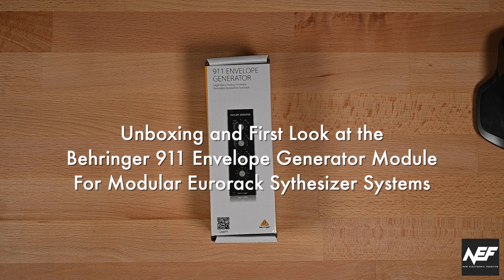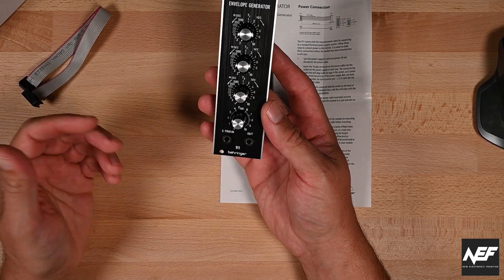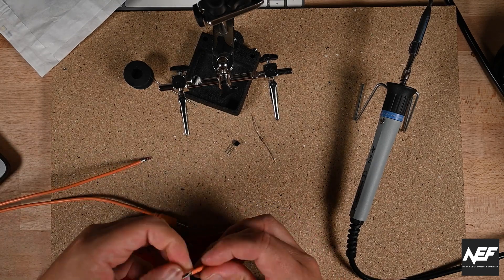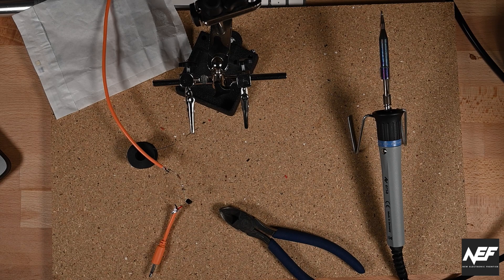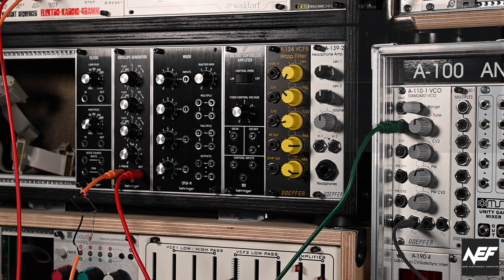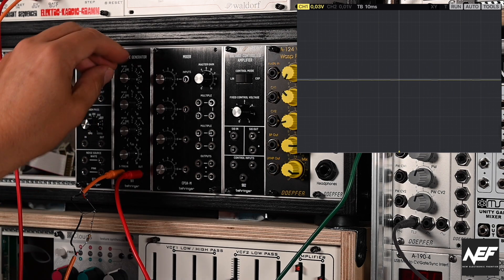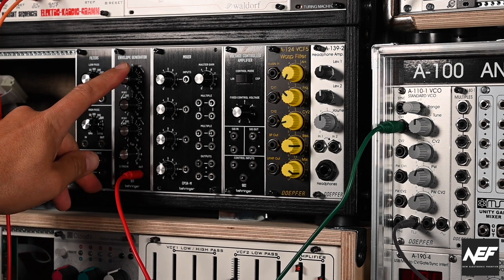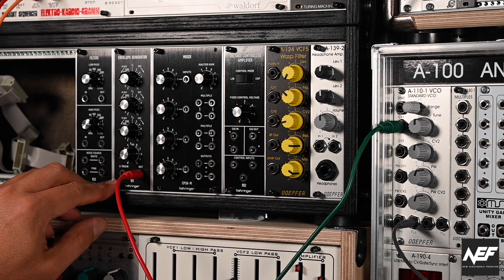Behringer 911 Envelope Generator Module Unboxing/First Look and build an S-Trigger to CV/Gate cable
Behringer 911 Envelope Generator Module Unboxing and First Look plus how to build an S-Trigger to CV/Gate converter cable

In this video, I am unboxing and installing the new Behringer 911 Envelope Generator Module for Eurorack Synthesizer Systems. The module comes at a nice (Behringer typical) price and is of really nice build quality. And I like the looks of it much - styled after the Moog 55 System - and also modeled on the inside.

For this module, a simple CV/Gate output from your keyboard or sequencer won't do. This is due to the fact that Behringer remodeled the Moog System 55 - and that uses the so-called S-Trigger. There is a nice video from Marcus Fuller where he explains all the details on how the different triggers work. Thanks for that - it clearly was the blueprint for my little soldering part. Here is show quickly, how you can put together an S-Trigger to CV/Gate converter cable with TRS jacks on both ends. But please refer to Marcus video for all the details!

00:00 Introduction

00:15 Unboxing
04:41 Building the S-Trigger to CV/Gate Converter Cable

09:46 In the Rack
16:30 Conclusion

This is not a sponsored video - it's my stuff, bought from my money and I'm doing this for fun and education :-) (just saying)

The hardware I used:
Behringer 911 Filter Module

Analouge Solutions EKG Sequencer
Behringer CP3A-M Mixer Module
Doepfer A-110-1 VCO
Doepfer A-130 VCA
Expert Sleepers ES-8
Custom Made Eurorack Skiff

The audio was recorded in Ableton live, where the audio of the voice got some compression and EQ. The sound of the VCO through the mixer is unedited and raw.